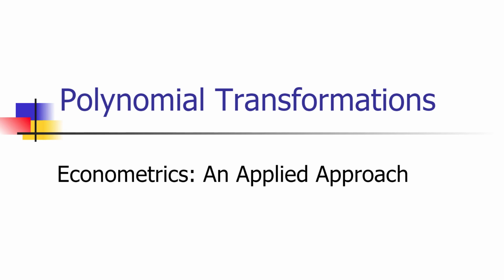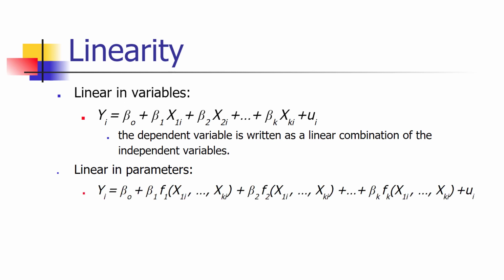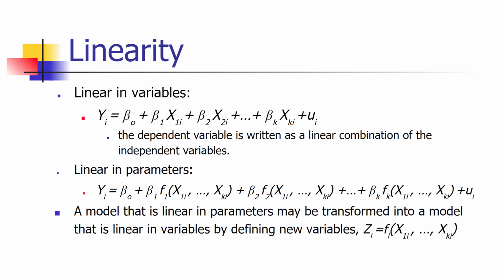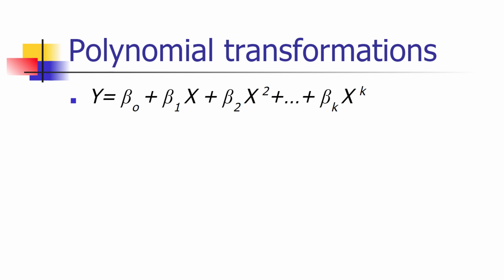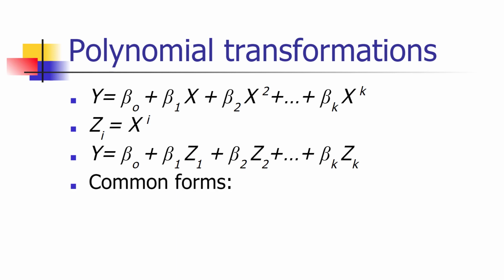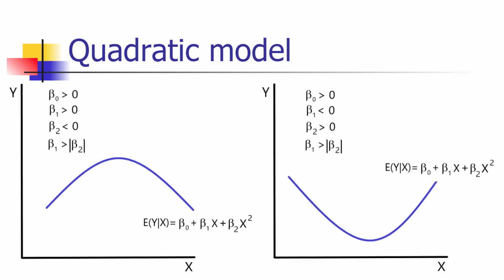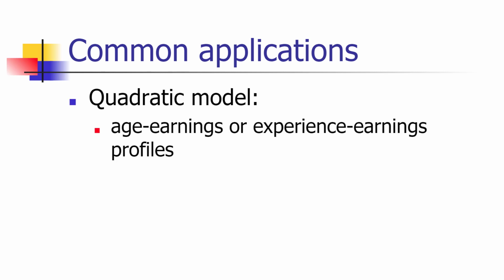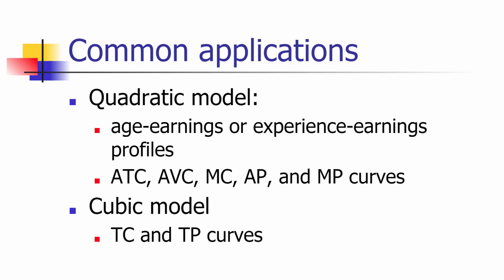8.1- Polynomial transformations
This video explains how polynomial transformations may be used to estimate nonlinear relationships using linear regression models.